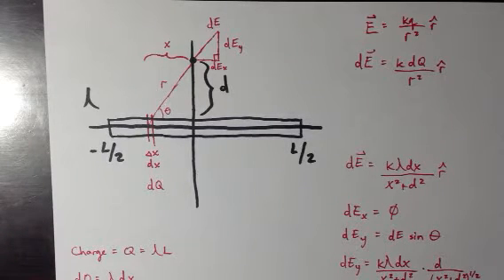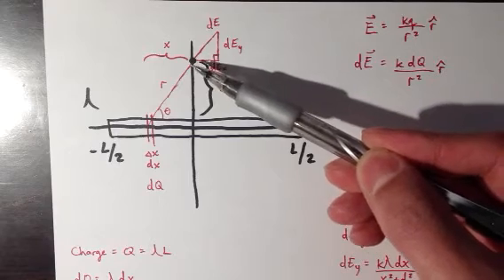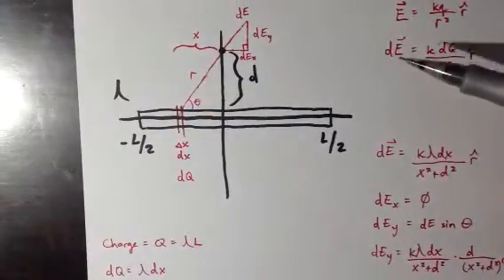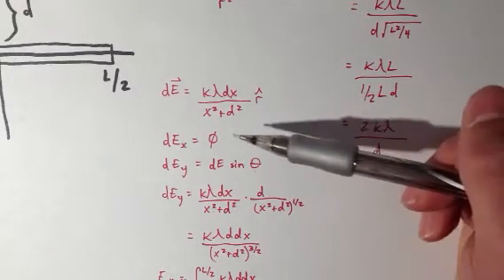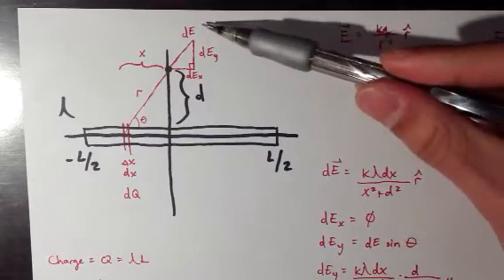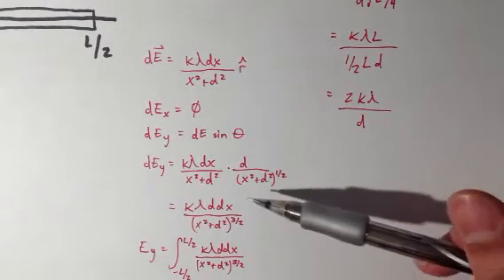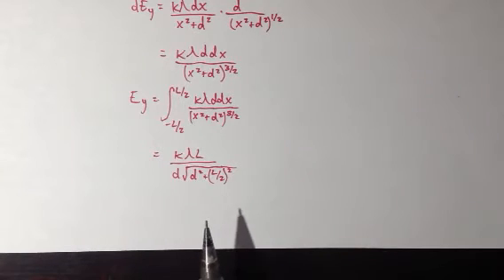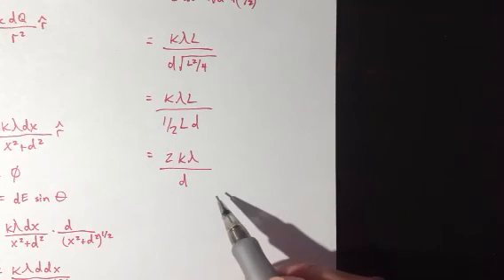Deriving Eq. for E-Field a distance d from an infinite wire